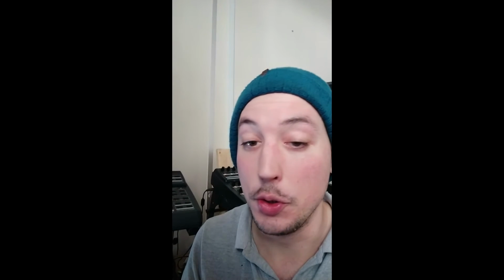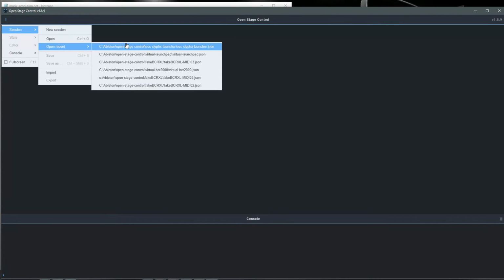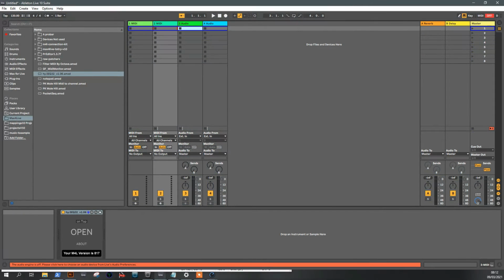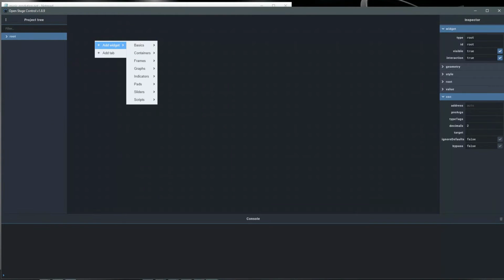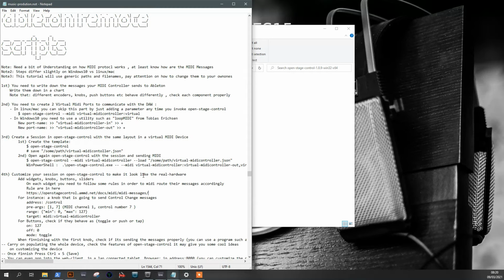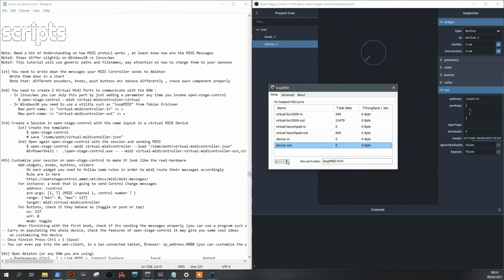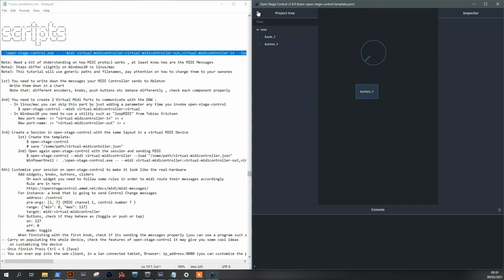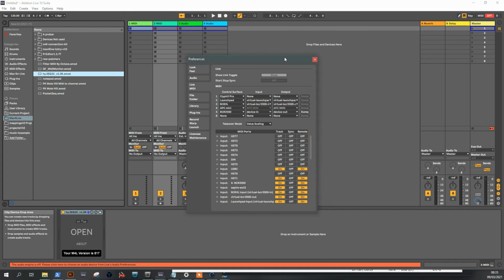Create a Virtual Midi Device with Open Stage Control for Ableton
To see full how-to instructions go to the following link (it didn't fit in youtube description)

BonusTH) (only Ableton users)

    Check the following utilities which will expand your interactivity with Ableton using the MIDI Contoller